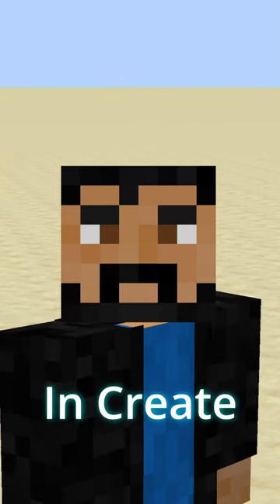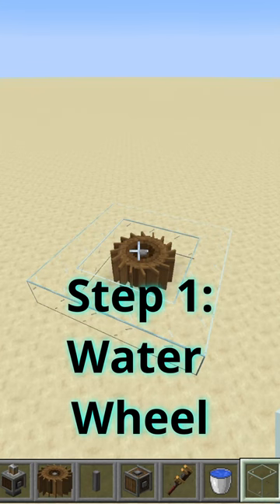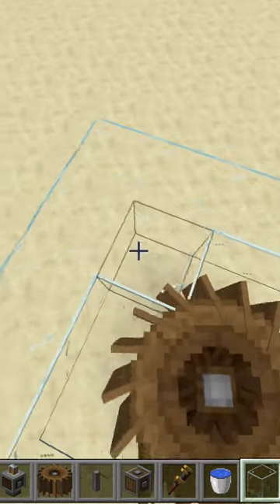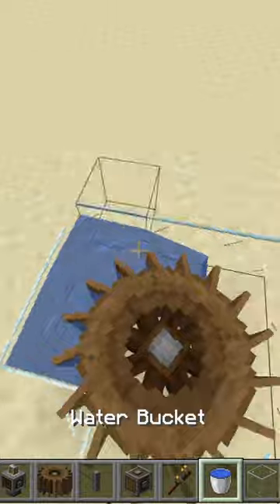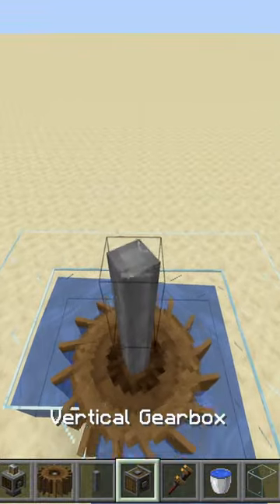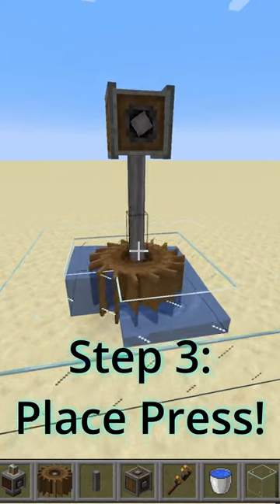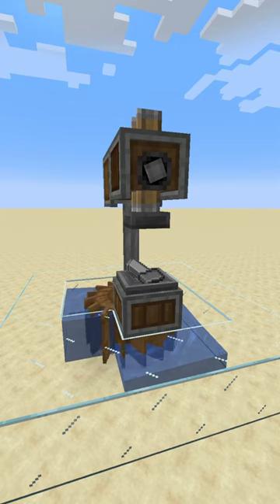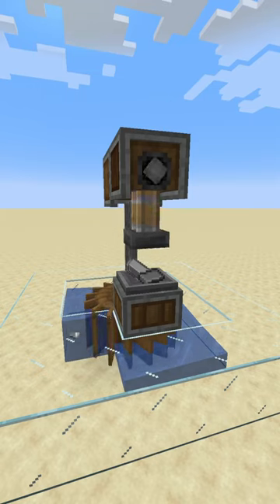How to Make a Mechanical Press in Create!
How can you build a mechanical press fast in Create Mod?